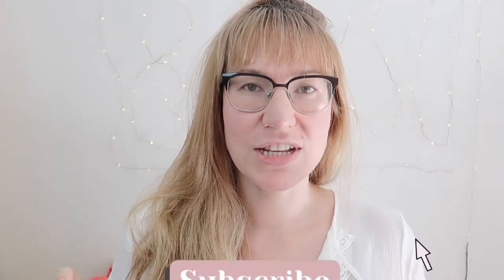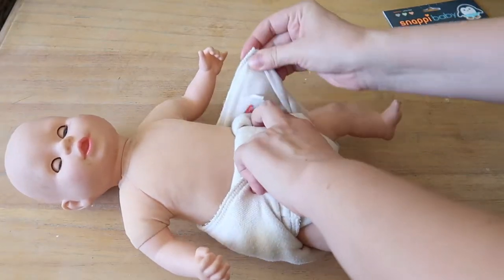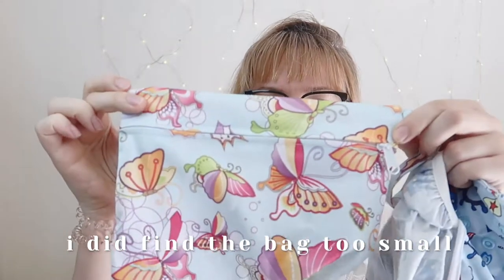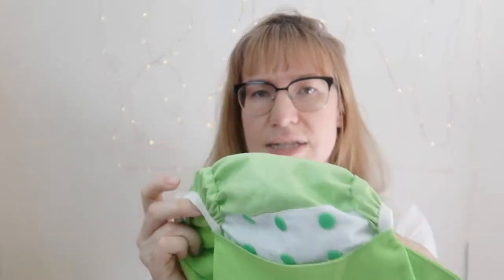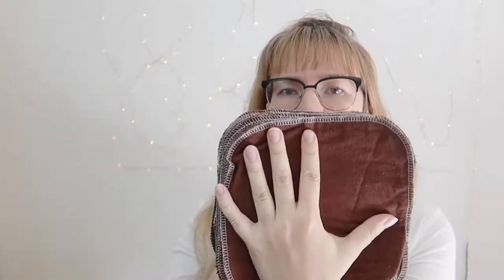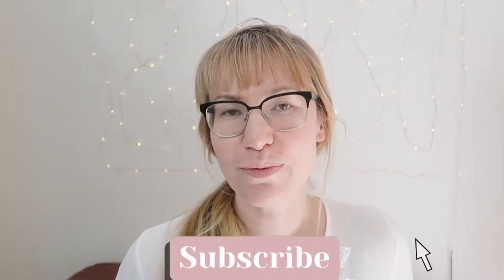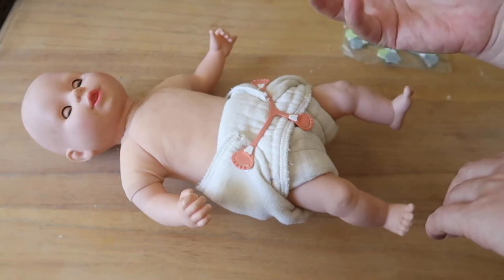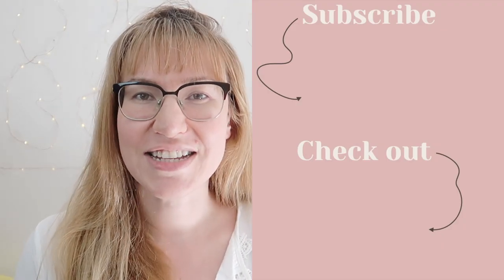MINIMALIST CLOTH DIAPER ESSENTIALS. Everything you need for cloth diapering. DIAPER Covers, Prefolds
My minimalist cloth diaper stash! Everything you need to cloth diaper your baby.
At the end i also show the best way to fold a prefold of any size so that there are never any leaks. I hope you enjoy!

PRODUCTS MENTIONED:
Prefolds:
Oso Cozy Ubleached Prefold - 12 count (7-15 lbs)

Oso Cozy Ubleached Prefold - 12 count (15-30 lbs)

Diaper covers:
Babygoal Cloth Diaper Covers

One Size Cloth Diaper Cover Snap with Double Gusset (the one i couldn't find the name of)

Blueberry Coveralls

Blueberry One-Size Capri Cover

Misc.:
Kanga Care Pail Liner

Walmart fleece blanket, they have a variety available, just check out walmart.co

Hi Friends, thanks for checking out my channel! A little bit about me and my channel...

I talk about a mixture of lifestyle topics on my channel involving motherhood, minimalism, and frugal living!